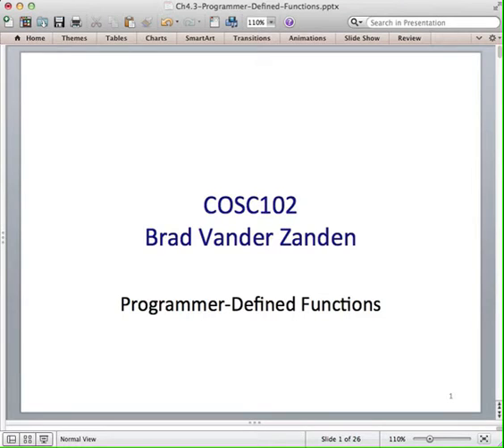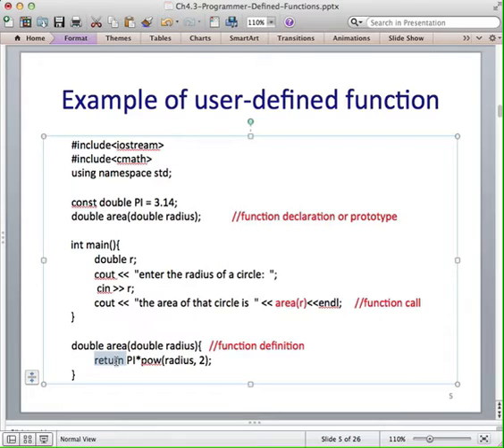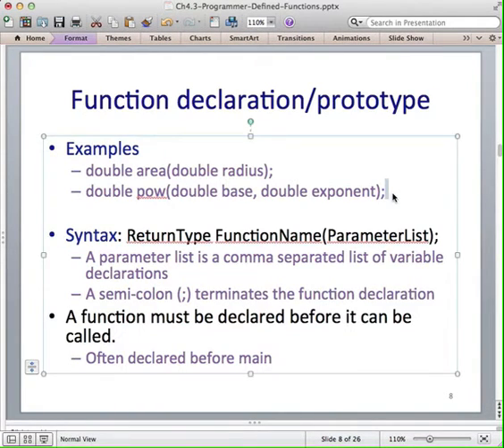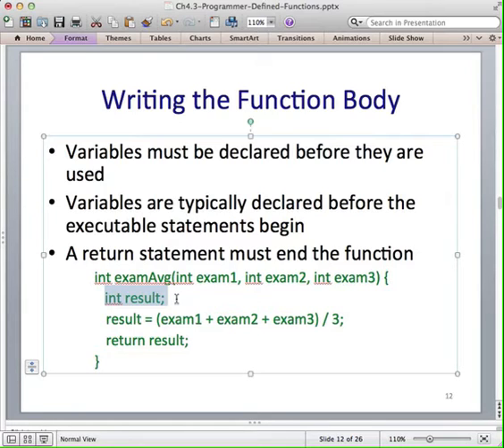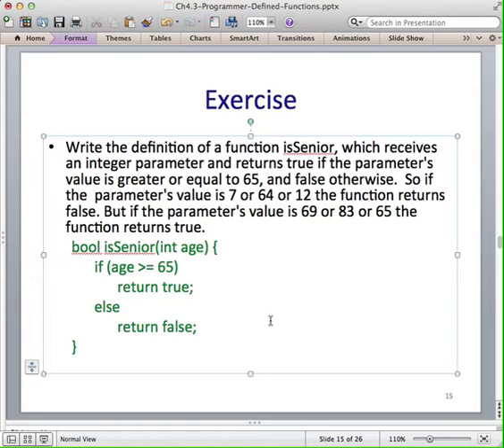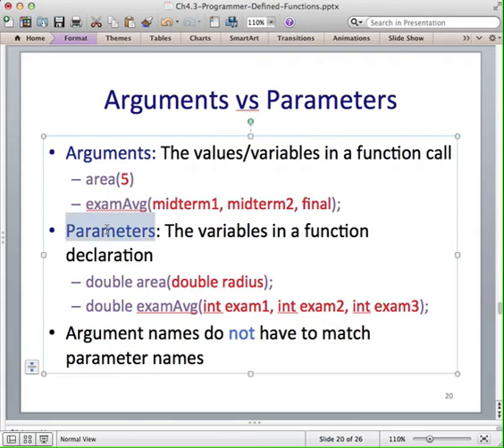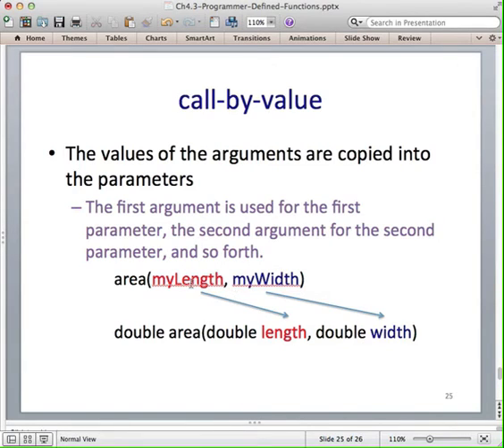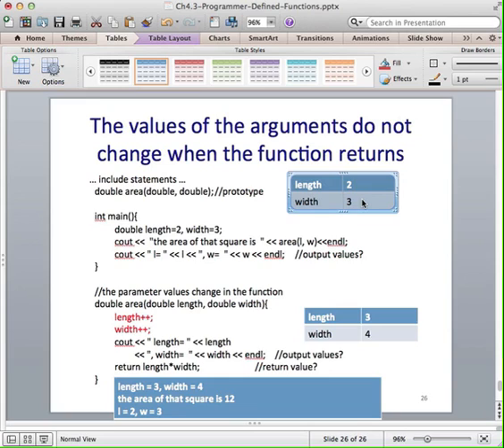Ch4 Programmer Defined Fcts